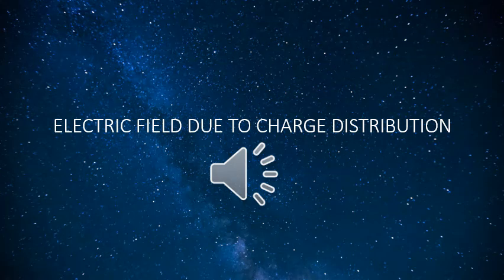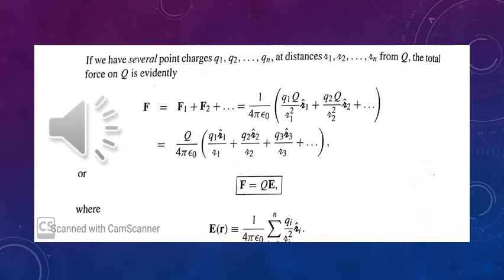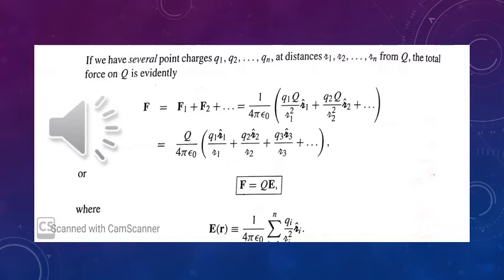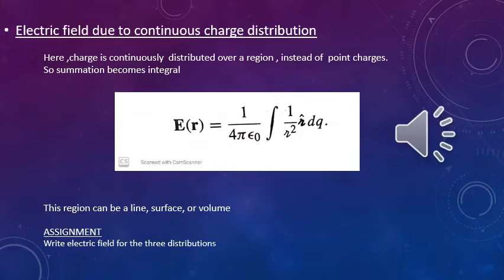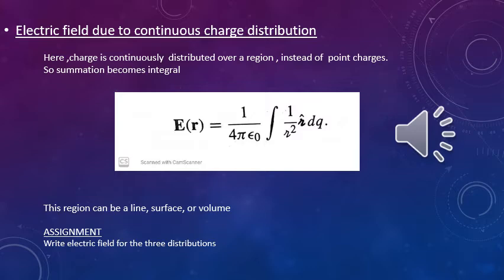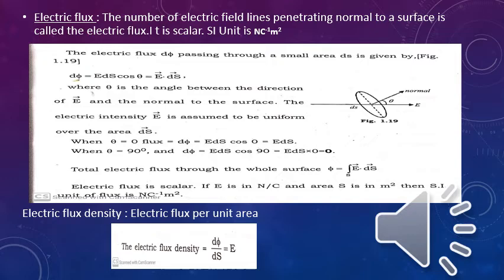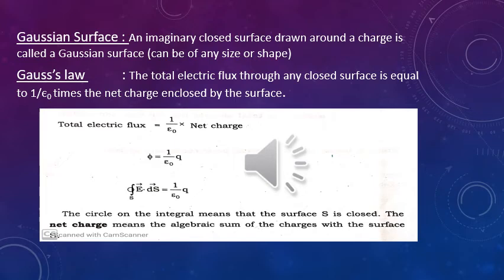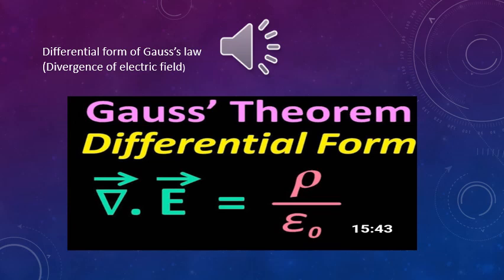Vdo on field distribution